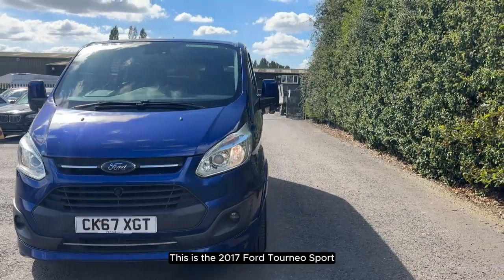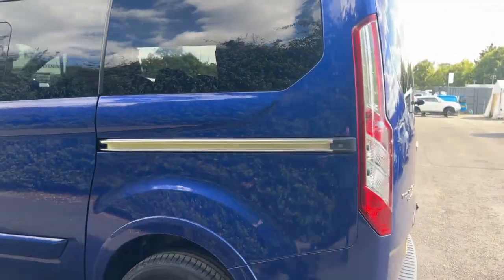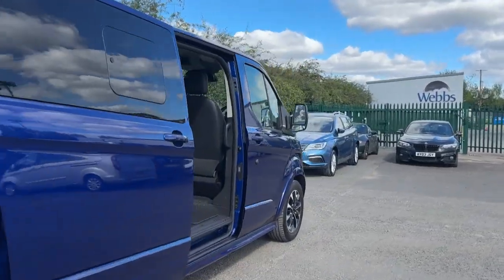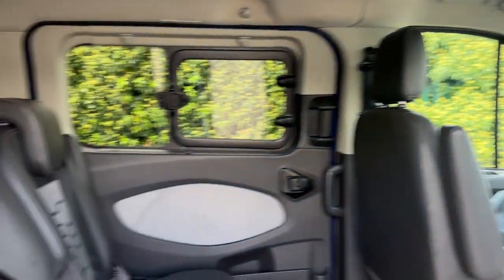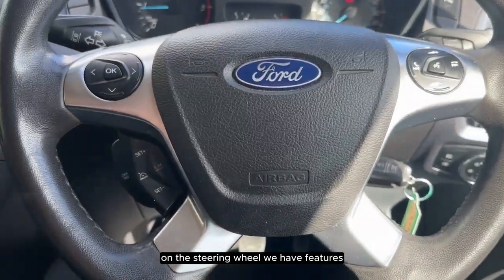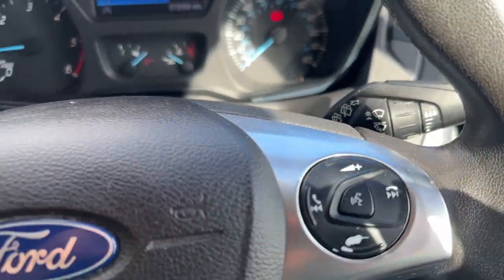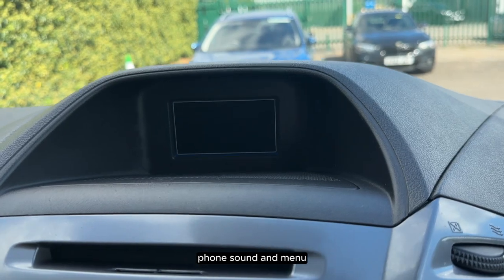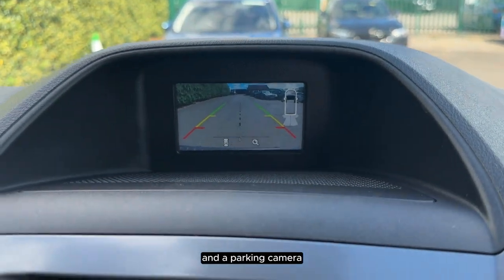CK67 XGT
About